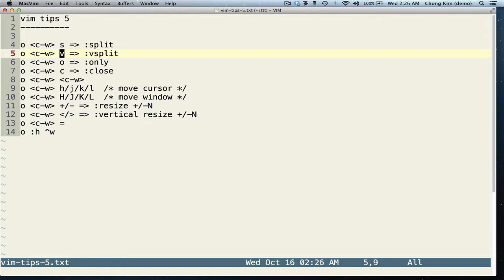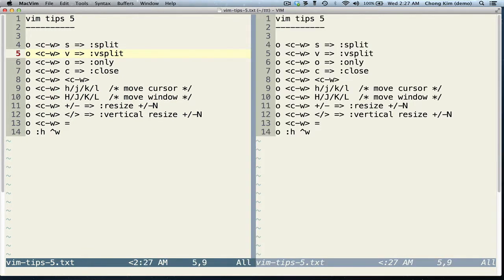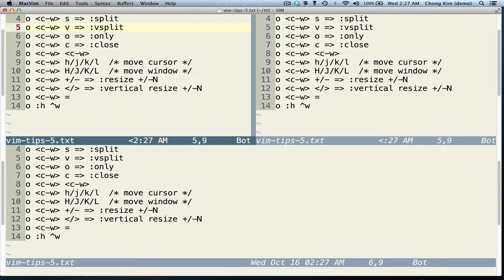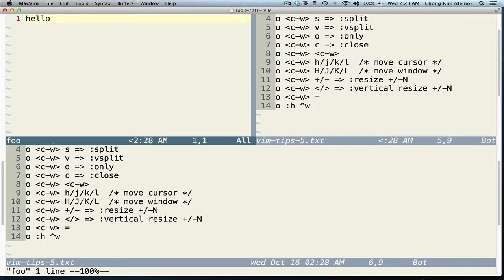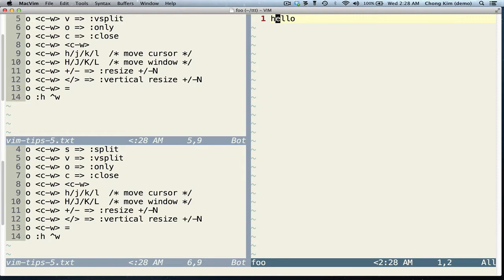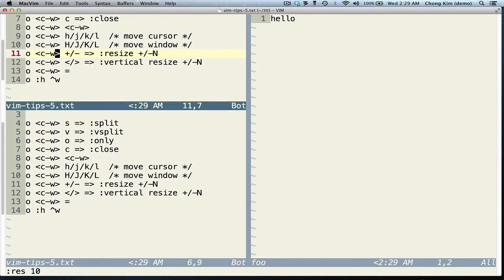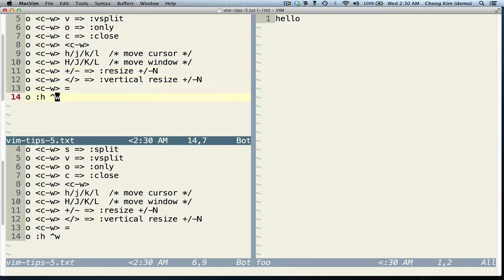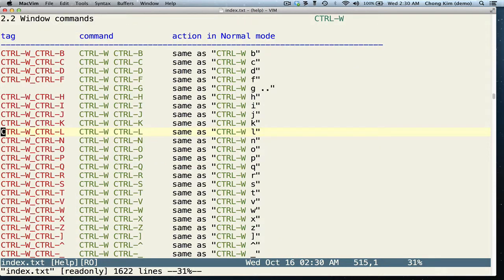vim tips 5 - windows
windows, split, moving between, moving windows, resizing